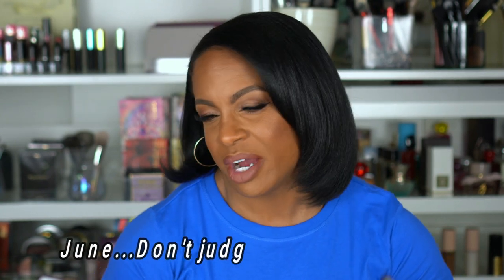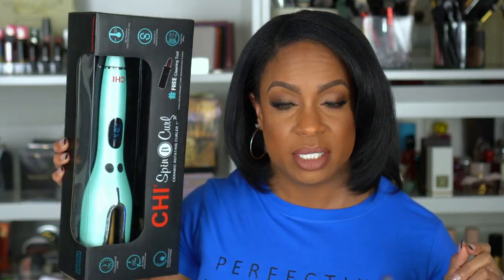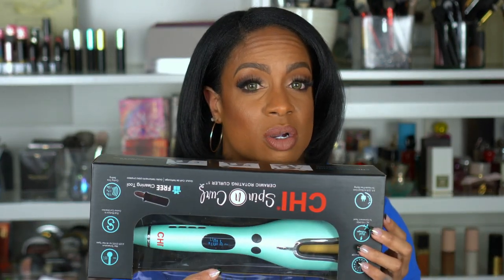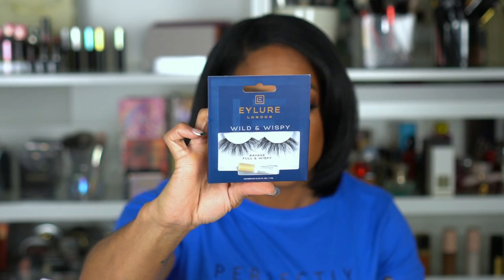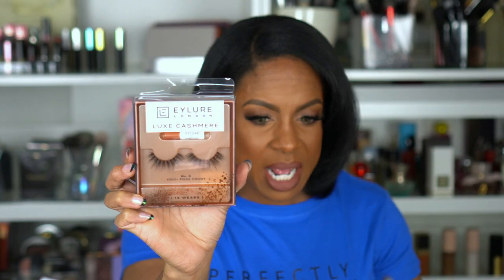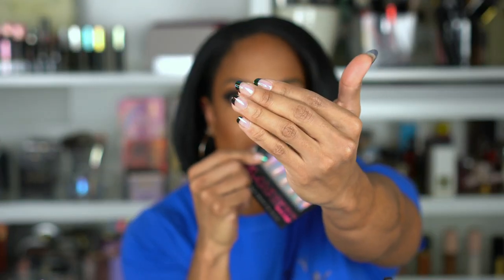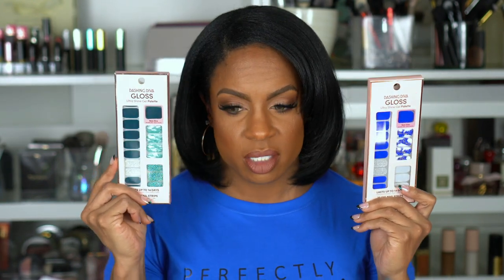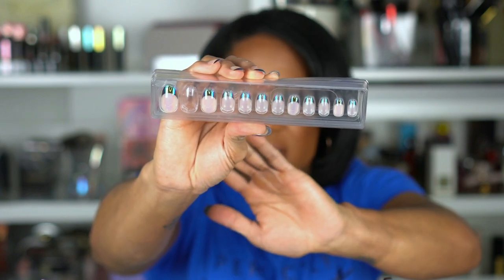HUGE Ulta Haul 2022 - Makeup, Hair , and Nails on Sale!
We have got another HUGE Ulta Haul 2022! This Ulta haul has makeup, hair, and nail products I picked up at the beginning of the year (yes, you read that right). You all seem to love my hauls, so I had to pull this one out of the archives!